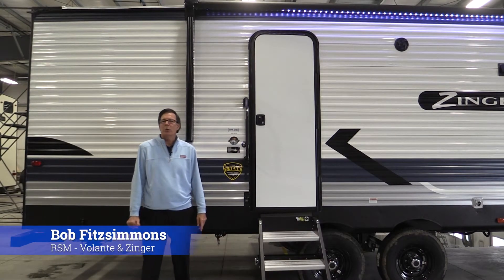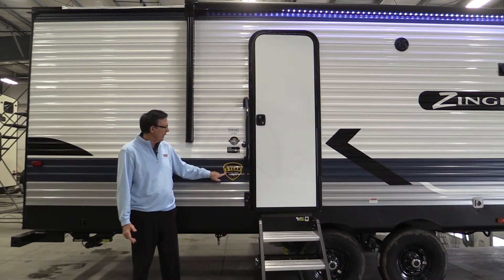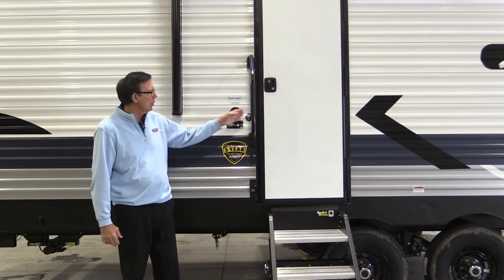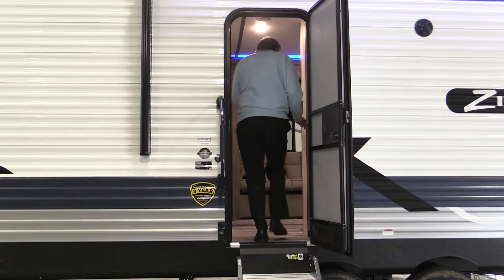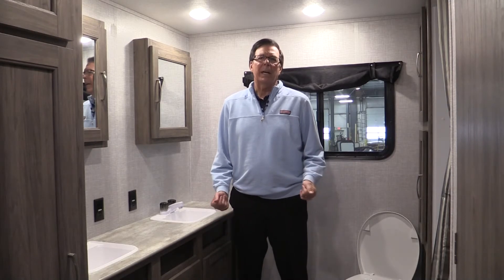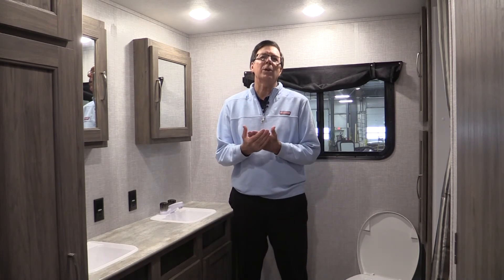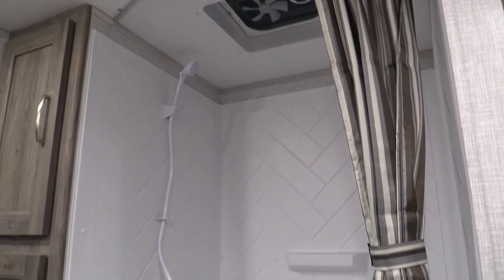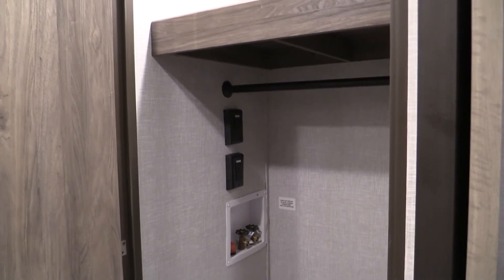Zinger ZR 280RB Bathroom Features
CrossRoads RV - RSM Bob Fitzsimmons - (Volante & Zinger) discusses the spacious bathroom in the Zinger 280RB. Customers asked for more space in the bathroom and this floorplan answers the call.